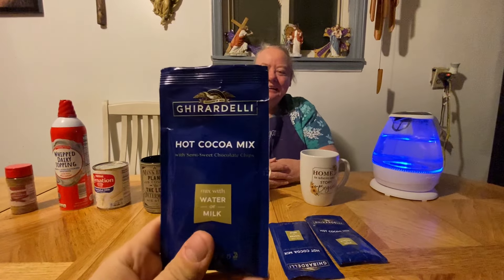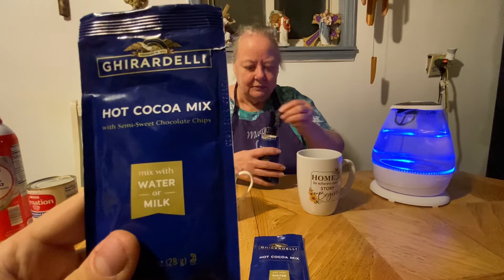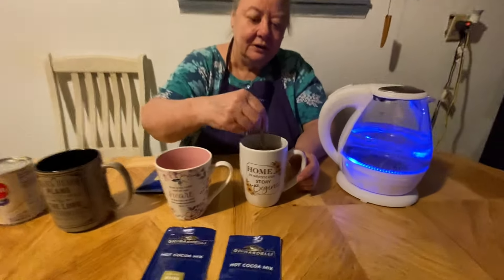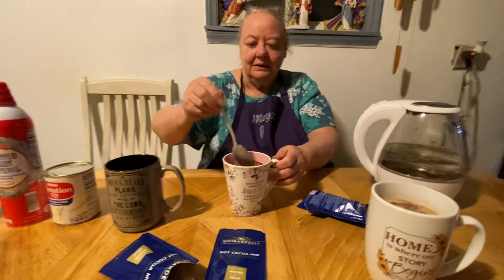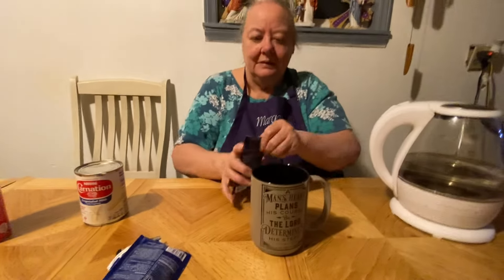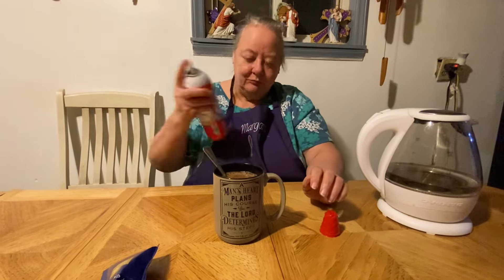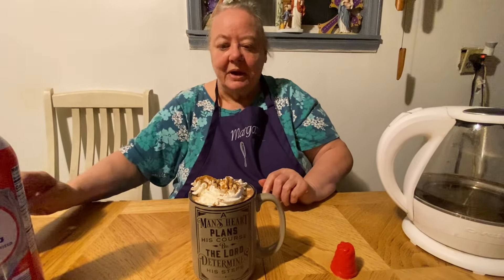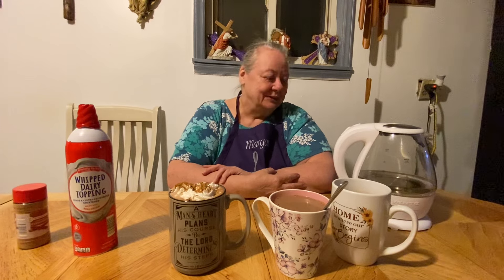My mamaws hot chocolate recipe!